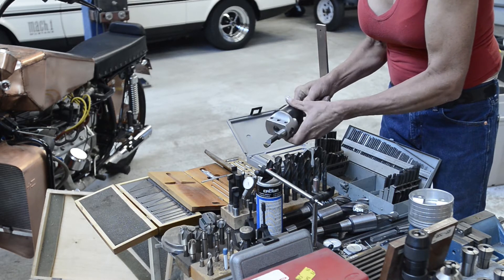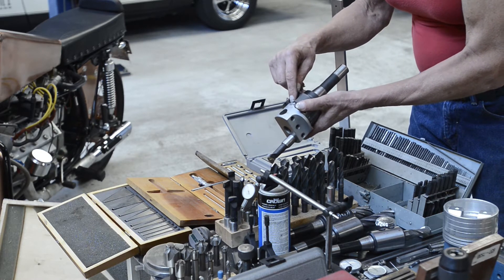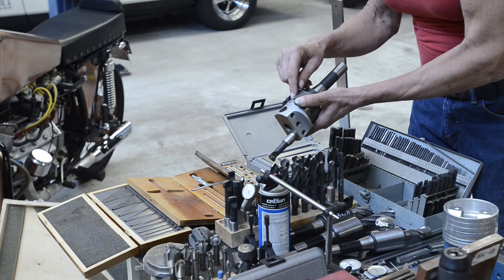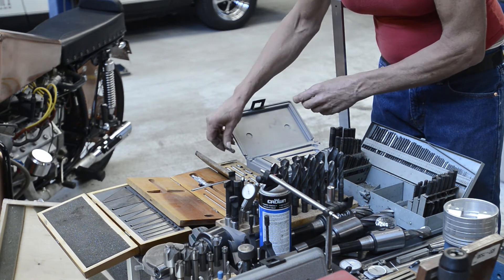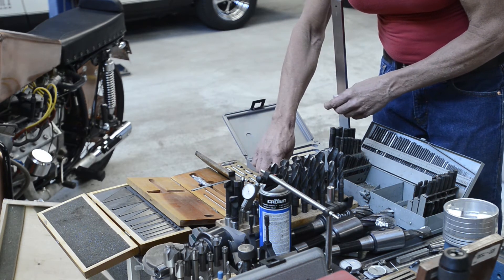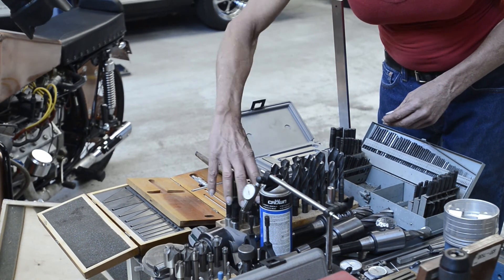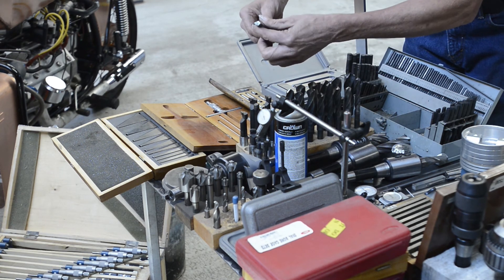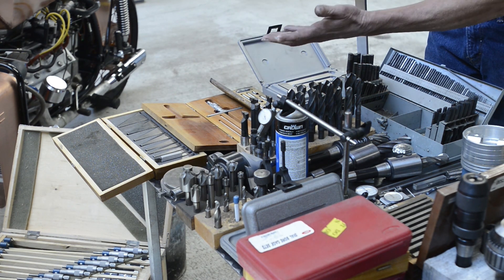Rusty's Vertical Mill#6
More from Rusty's Area 51. Video #6 in this series.